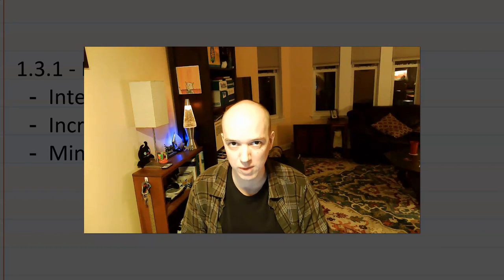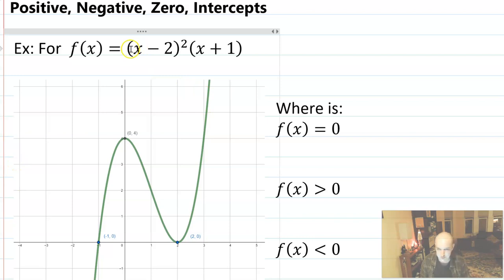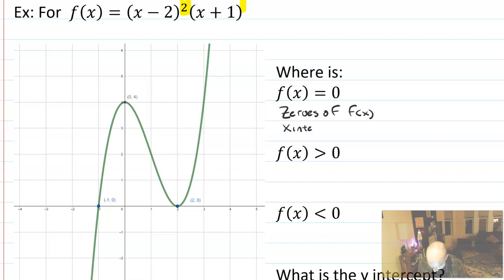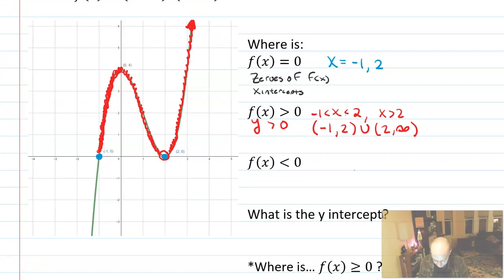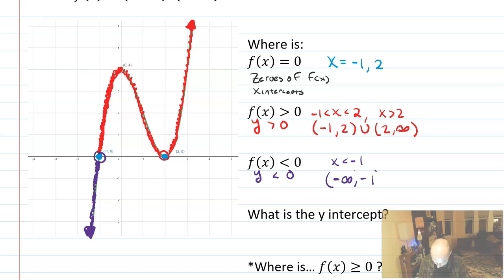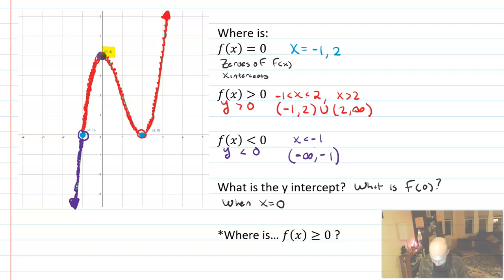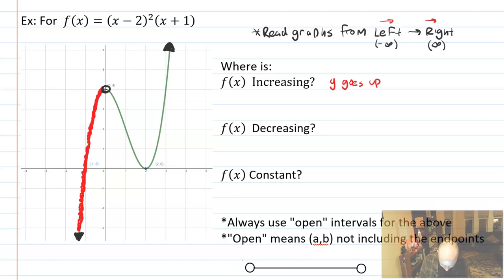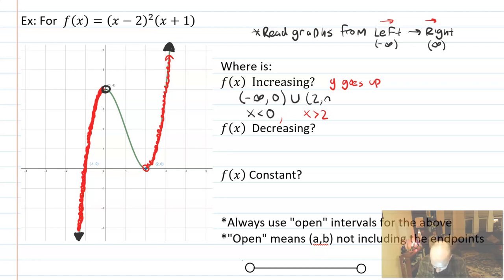Math 4 - 1.3.1 - Function Analysis (positive, negative, incr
0:00 Introduction
0:25 Identifying positive, negative, zeroes, intercepts
5:28 ERROR! That should be a bracket,  [-1, infinity)
6:12 Increasing and Decreasing
12:59 Formal definition of increasing
16:24  Formal definition of decreasing
22:13  Formal definition of constant interval
23:24 Extrema and relative maxima
31:59 Important point about answer formats
34:37 Relative Minima
38:26 Important note about (not) including endpoints
41:20 Example - putting everything together